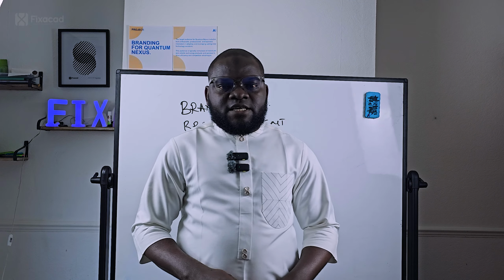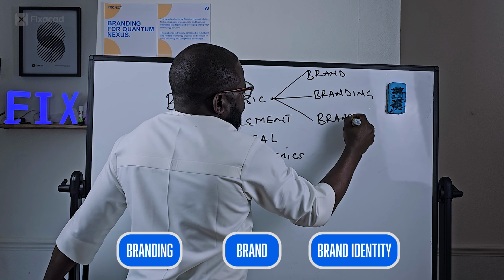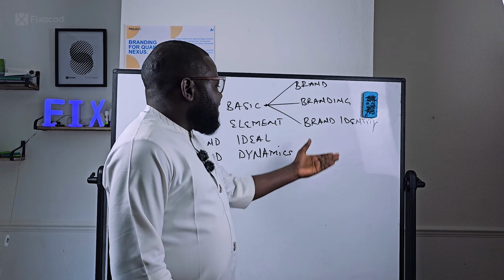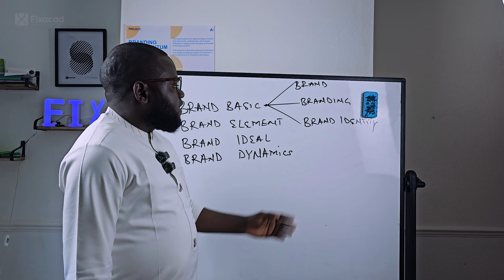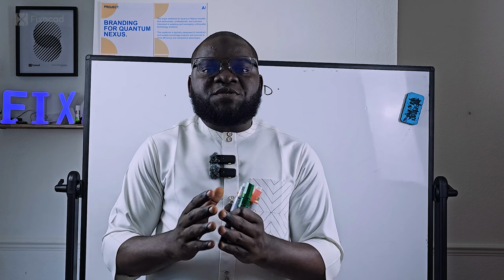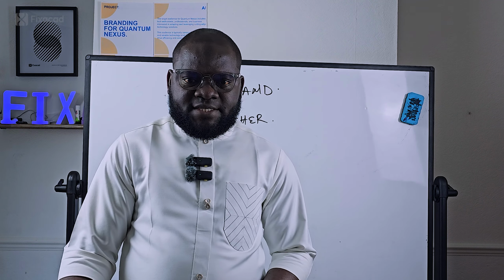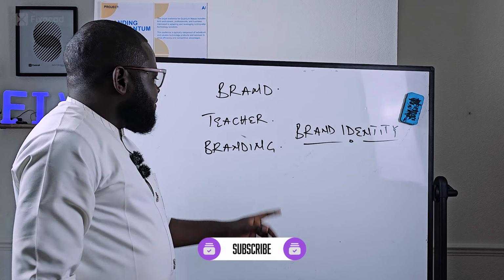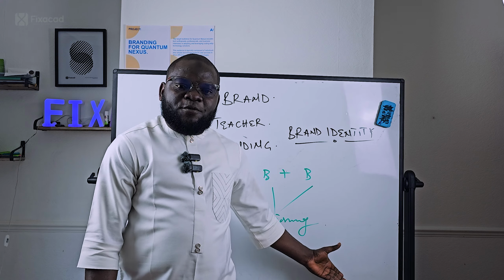BRAND, BRANDING AND BRAND IDENTITY THE FUNDAMENTALS FOR DESIGNERS